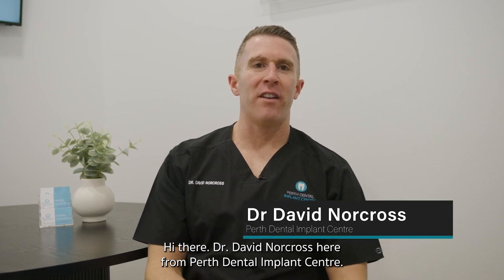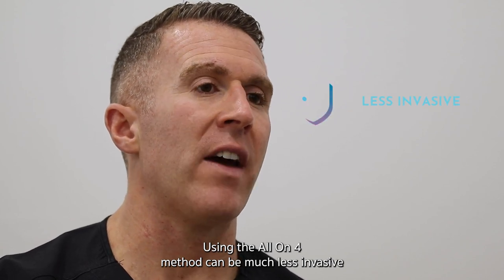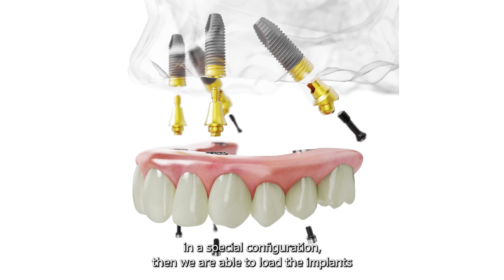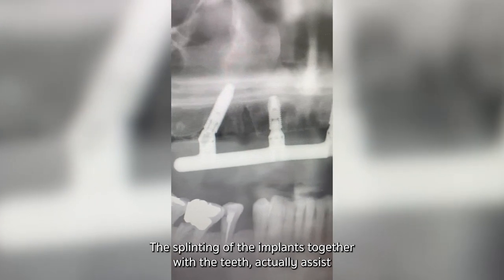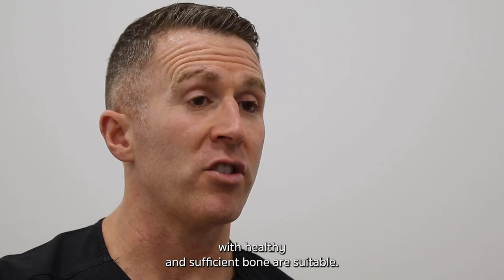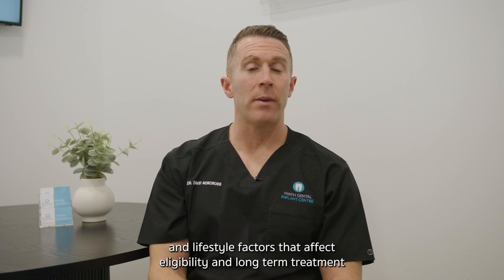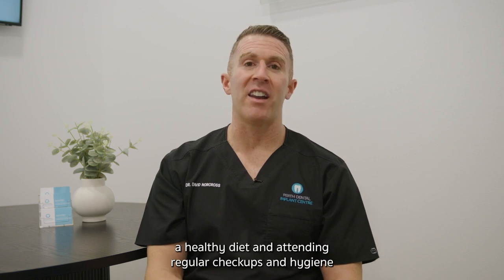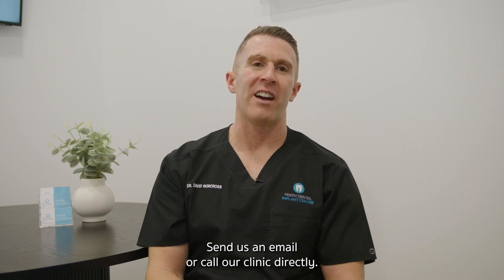All-On-4® Eligibility & Success | Dr David Norcross | Perth Dental Implant Centre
Watch as Dr David Norcross of Perth Dental Implant Centre in Perth, Western Australia talks about All-On-4® success rates and the factors influencing patient suitability and treatment success. In this video, Dr David explains:

- What is All-On-4®
- How it compares to the conventional method of placing full mouth dental implants
- Who developed the All-On-4® concept
- Factors impacting All-On-4® treatment success
- Treatment options for patients with severe bone loss
- Factors affecting patient eligibility and long-term success
- How to avoid implant failure and complications

To learn more about All-On-4® dental implants to replace missing or damaged teeth, contact Perth Dental Implant Centre today, go